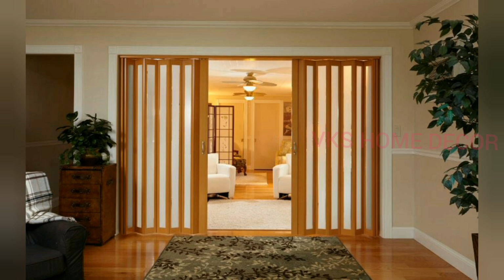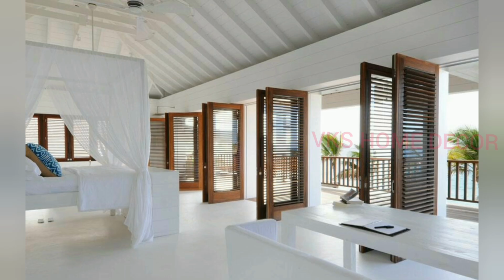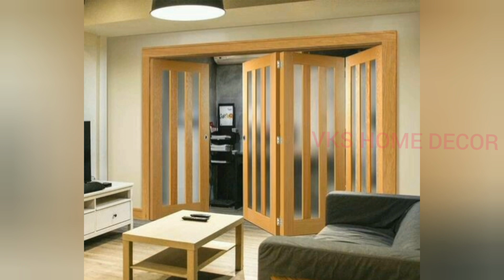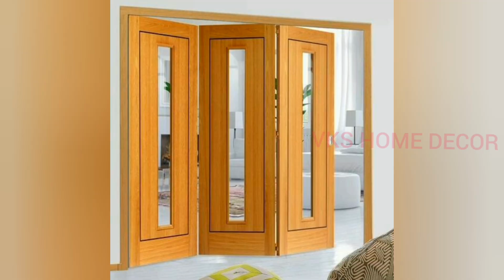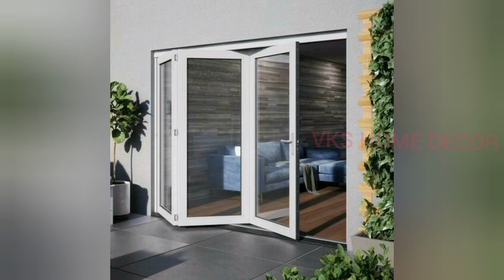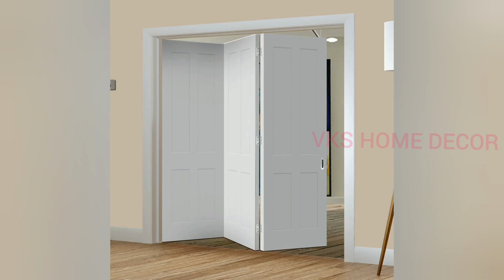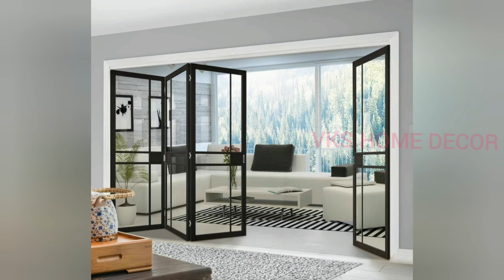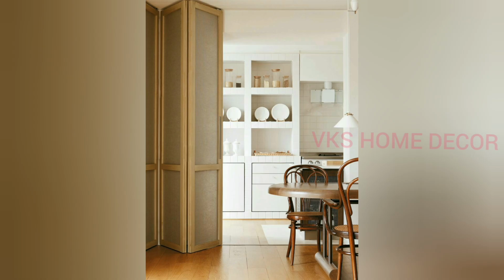Folding Door Design Ideas | Bi-Fold Door Design | Sliding Folding Door | PVC Folding Partition Door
In this video, Folding door design ideas for your home. Folding doors also called as bifold doors. Glass Panel door is the best option in your swimming pool balcony and terrace. Modern folding doors are helps to room divider partition your living room . Bifold doors are very easy to maintenance and use for internal doors.  The modern doors PVC and UPVC  design is comes with so many colors and shapes. I hope this video will be helpful to find the best for your house